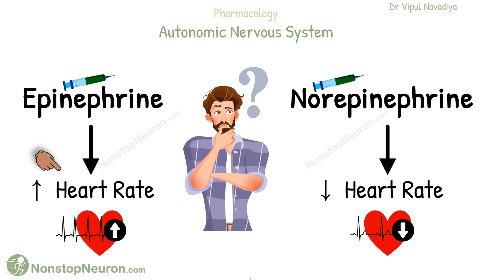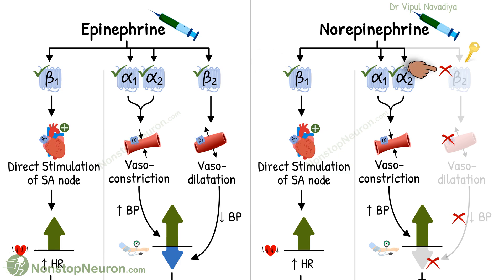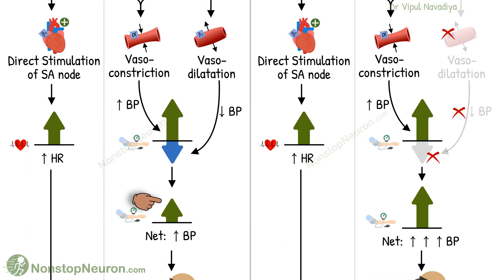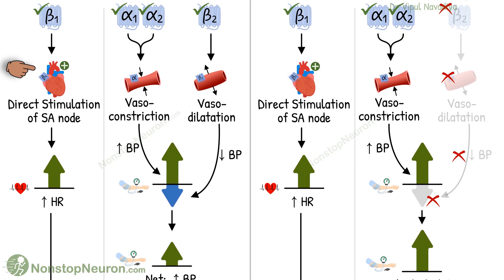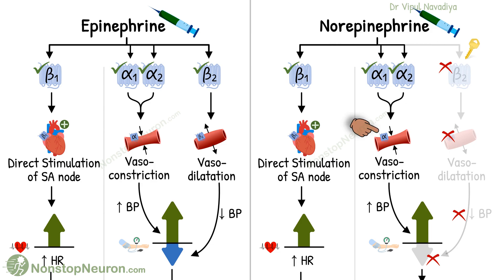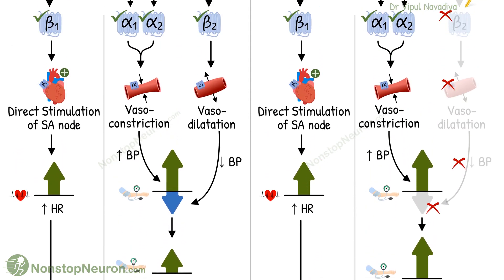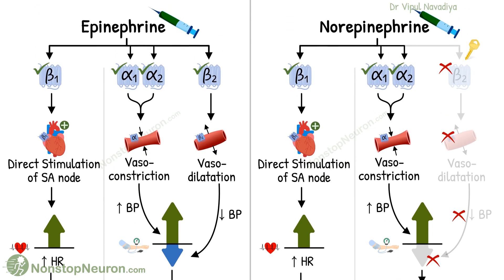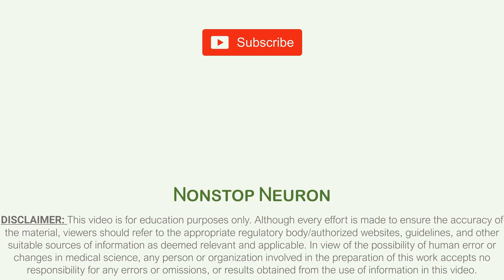The Most Discussed Question in ANS Pharmacology: How Does Norepinephrine Cause REFLEX Bradycardia?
Why Norepinephrine Causes Reflex Bradycardia:
The norepinephrine does not have β2 activity, which tends to decrease blood pressure. So with unopposed α action, there is a marked rise in blood pressure. This rise in blood pressure, reflexively inhibits the heart, leading to bradycardia.